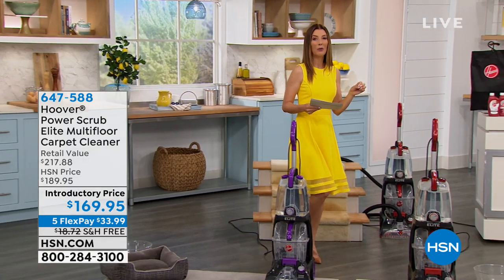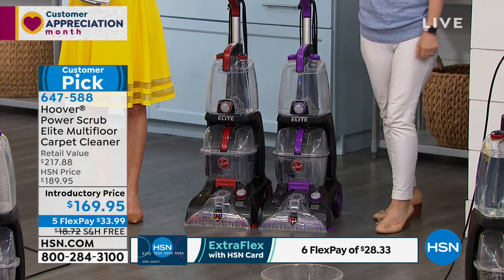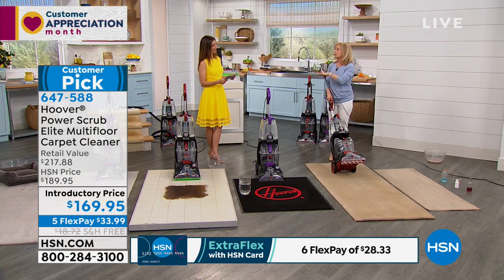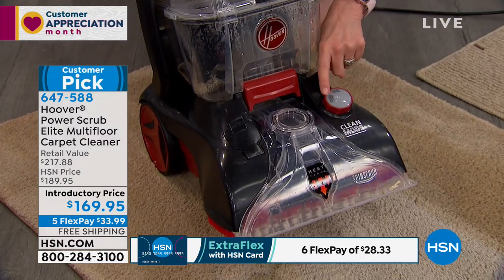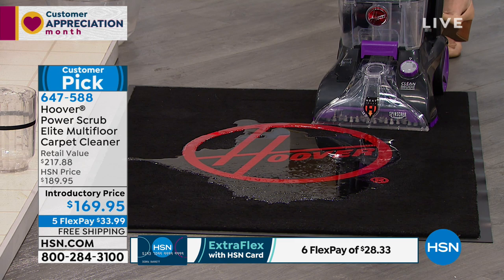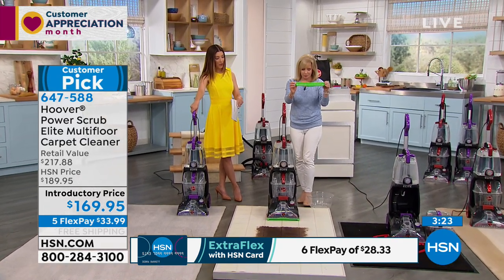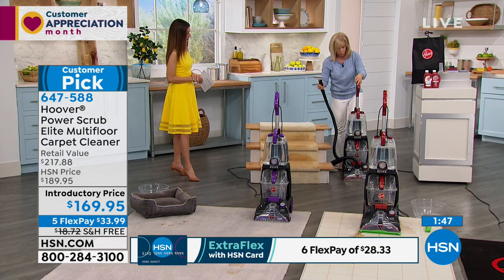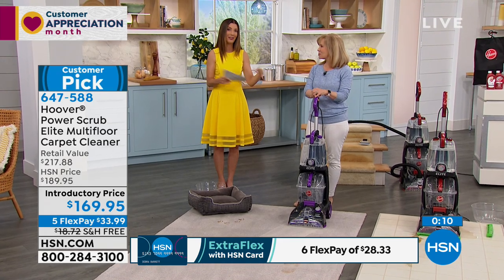Hoover Power Scrub Elite Multifloor Carpet Cleaner with ...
Hoover Power Scrub Elite Multifloor Carpet Cleaner with Accessories
Take the work out of carpet cleaning. With its wash/rinse mode and SpinScrub brush system, Hoovers Power Scrub Elite easily tackles embedded dirt in carpeted and fabric surfaces  so you get it done fast and get on with your day.

    Power Scrub Elite carpet cleaner
    8' Hose
    Squeegee attachment
     2in1 tool
     Crevice tool
    Quickstart guide
    Owner's manual

Bundled Goodies

    12 fl. oz. Expert Clean solution
    12 fl. oz. Multifloor Plus solution